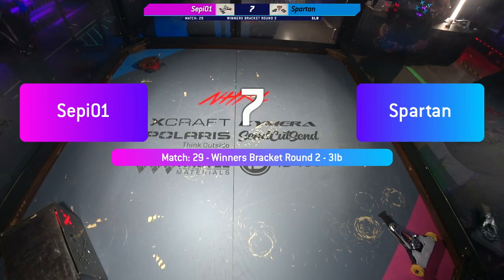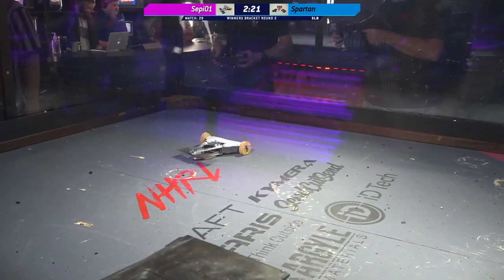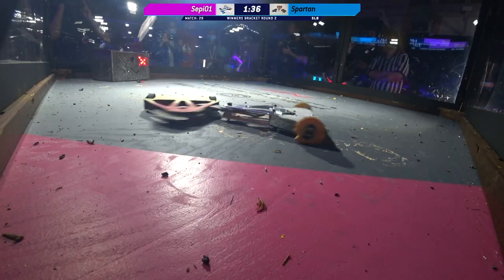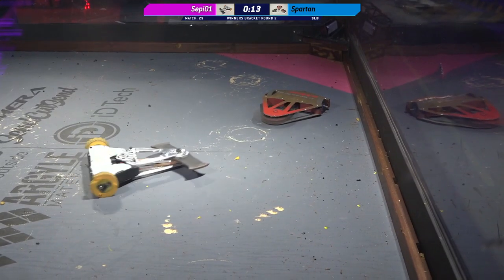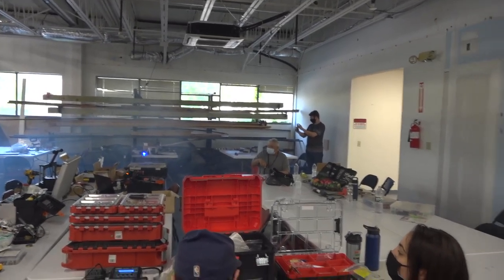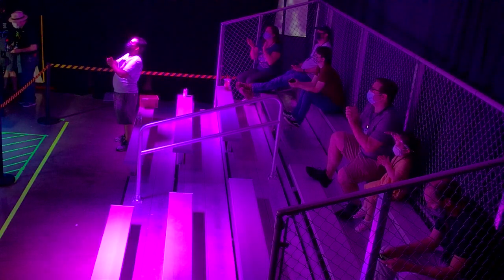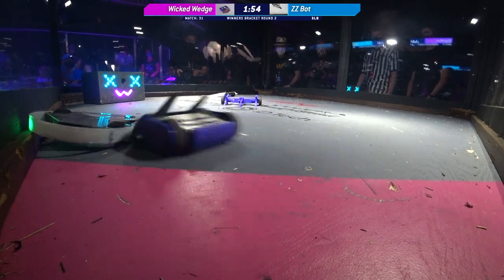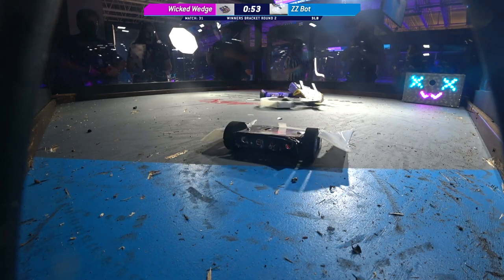September 2021 - Sepi01 vs Spartan - 3lb Robot Combat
NHRL veteran Sepi01 (pronounced SEHP-ee-ohl) fights a limping Spartan in both of these bots first matches